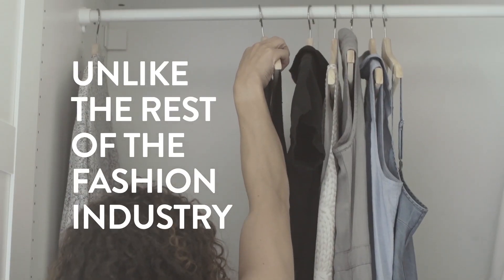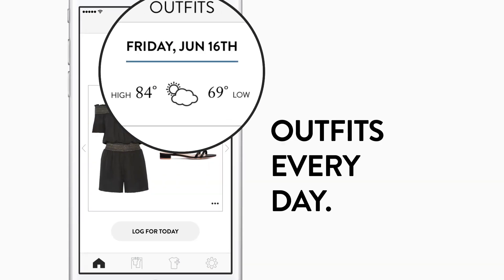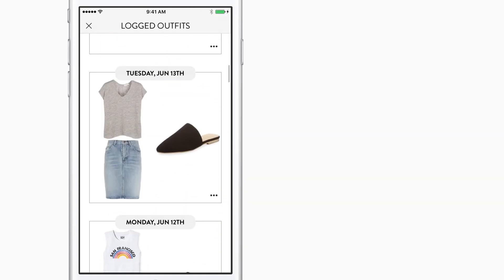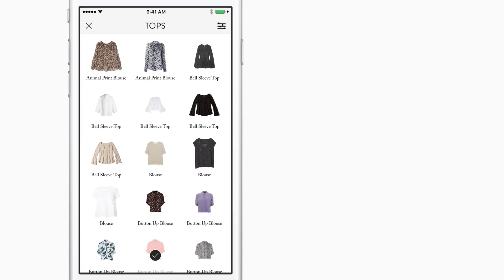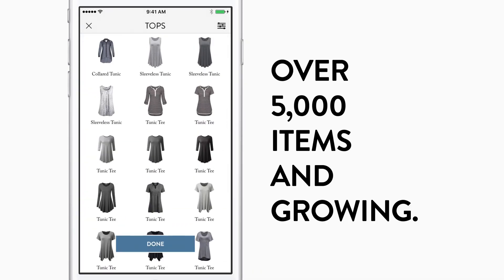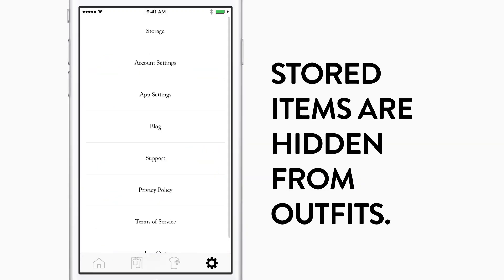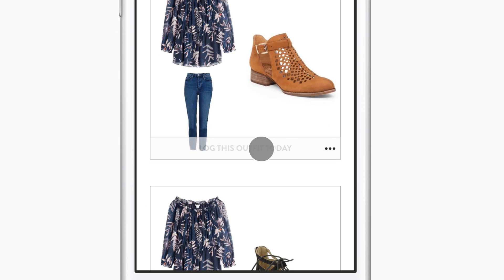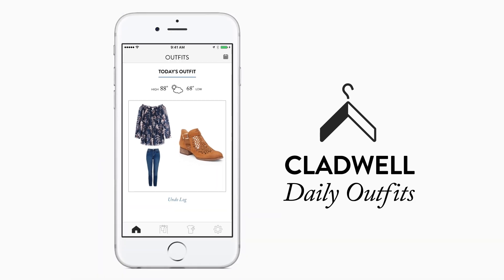Love Your Style Without Buying More Stuff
Cladwell is personal styling for those who don't fit in a box. You don’t need more clothes. You don’t need another box. Save $600 with the ONLY online personal stylist that doesn't sell you clothes.

It's time you love and wear everything you own.

TELL US ABOUT YOU
Create your goals and your digital closet, no photos required.

GET DAILY OUTFITS
We'll create expertly styled outfits every day, personalized for your weather and activities.

BE FREE
You'll learn what you like and don't — save time, clear the clutter, and stop spending money. Be free to be you.

Looking for outfit ideas? Tap the link below to download the Cladwell Outfits App for daily outfit recommendations. Create your digital closet (no photos required) and we'll build expertly styled outfits every day personalized for your weather and activities.